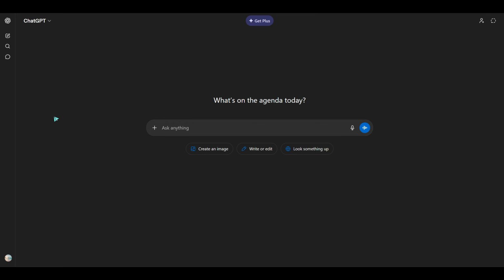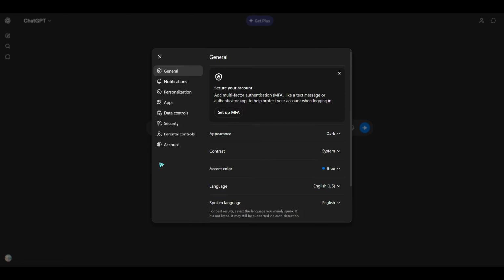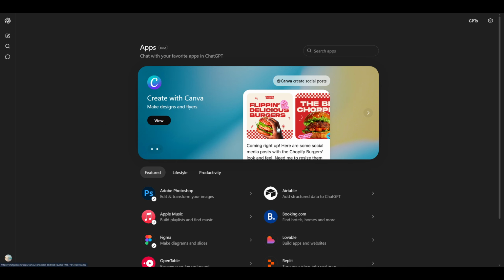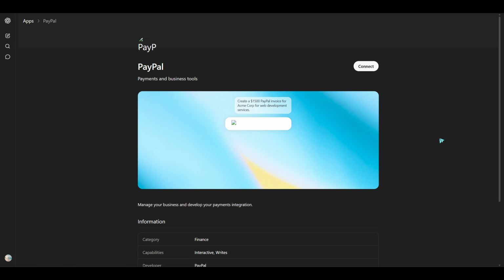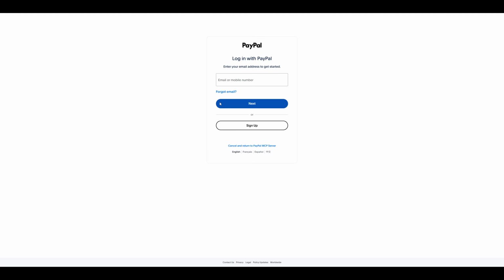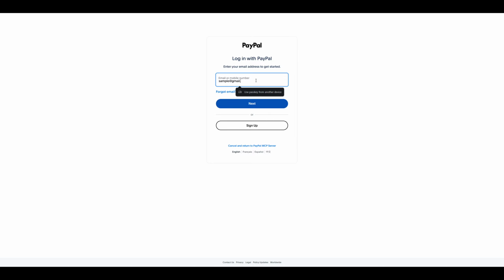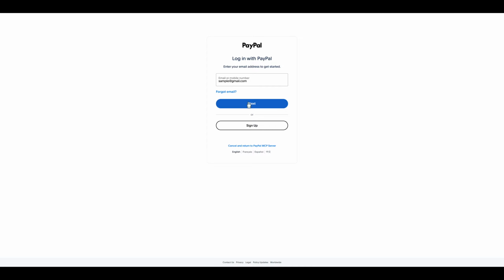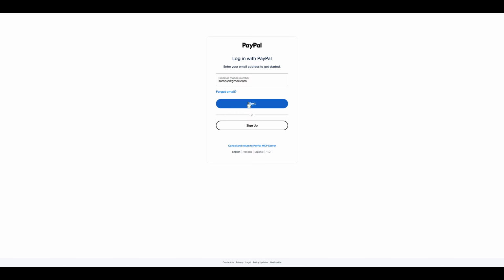How to Connect PayPal to ChatGPT (2026) | Link Payments & Automations Step-by-Step Guide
Learn how to connect PayPal to ChatGPT with this updated 2026 step-by-step beginner tutorial. This guide shows how to integrate PayPal using APIs, automation tools, or third-party services to manage payments, track transactions, and streamline workflows with AI.

You’ll also learn how ChatGPT can help generate invoices, handle payment-related tasks, and automate business processes.